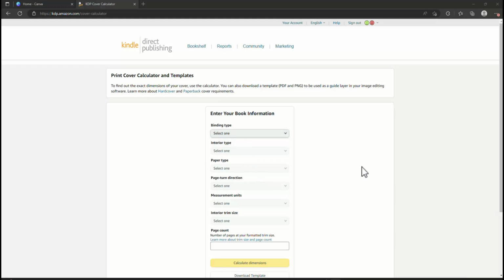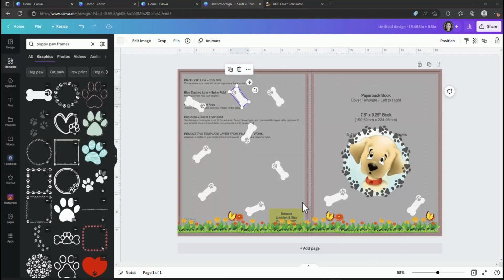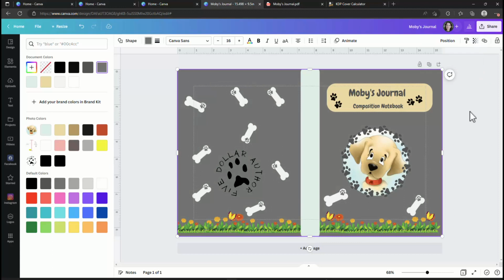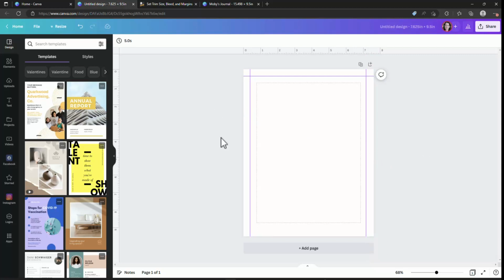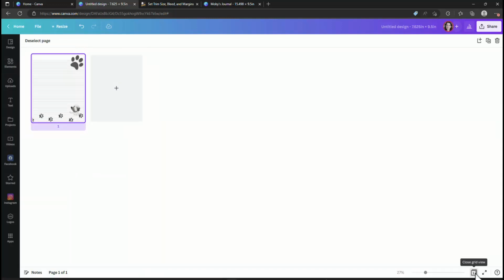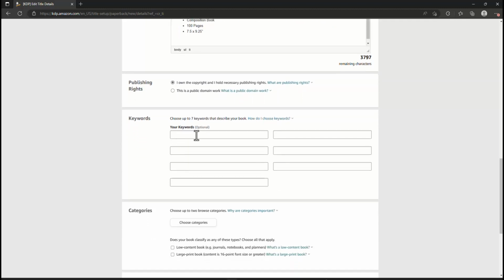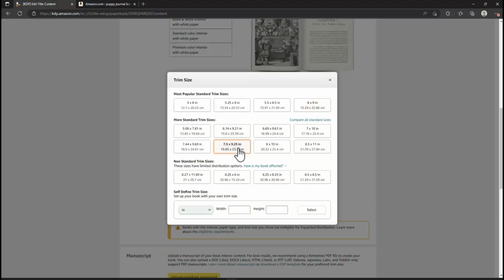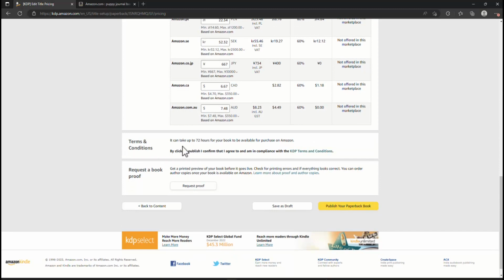Come Publish a Journal with me. Publishing in KDP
Come publish a journal in KDP with me using Canva. In this video, I will give you a step-by-step tutorial on how to publish a low content book in KDP and designing it in Canva.

You will want to set up an account in Kindle Direct Publishing.

Link to KDP Cover Calculator:
Link to KDP Set Trim Size, Bleed and Margins